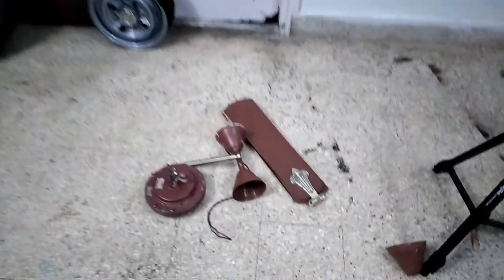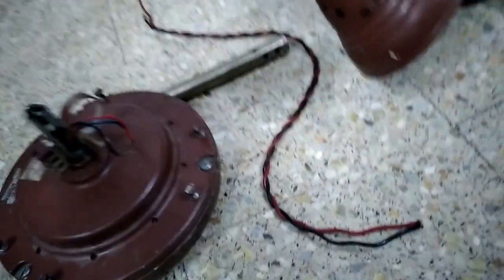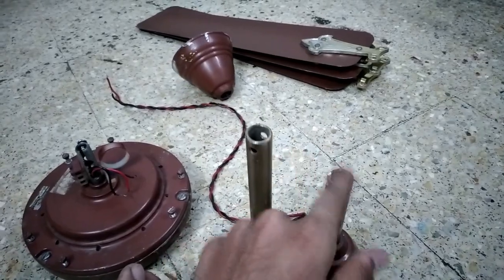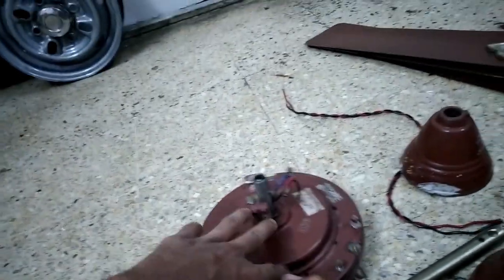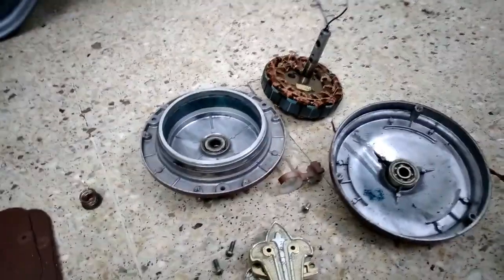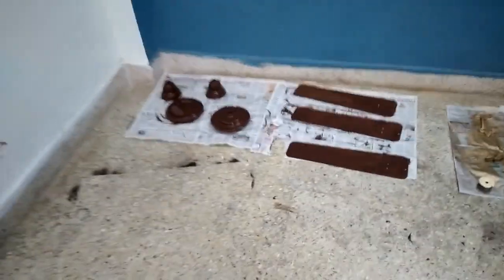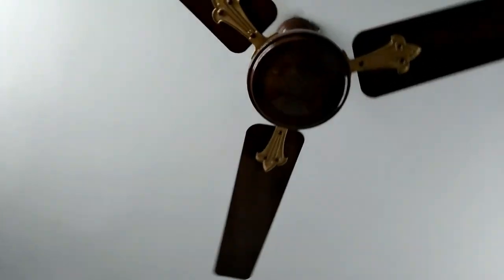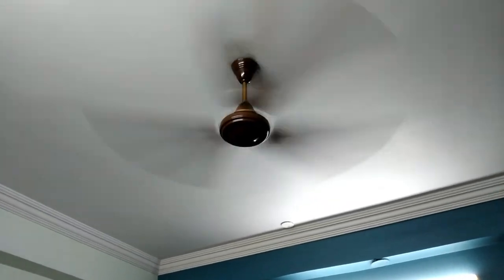Restoration of 2000''s Crompton Greaves Excel'Air HS Ceiling fan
Hey Guys Today we restore this crompton greaves excel air ceiling fan.

Brand : Crompton Greaves
Model : excel air
Size : 48" (1200 mm)
RPM : 360
No. of blades 3
Color : brown
Air delivery 225 cm/min
Power consumption 75 W ,
Rated voltage 220 V - 240 V
Rated frequency 50 Hz